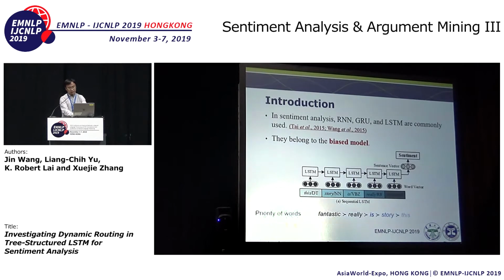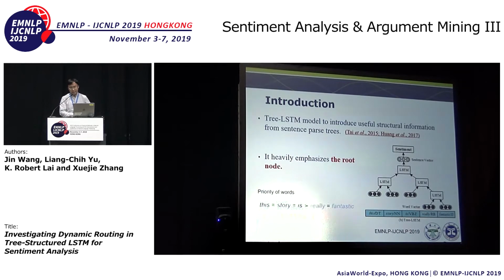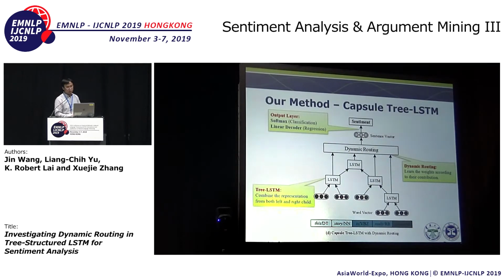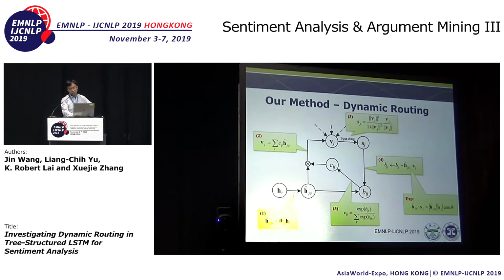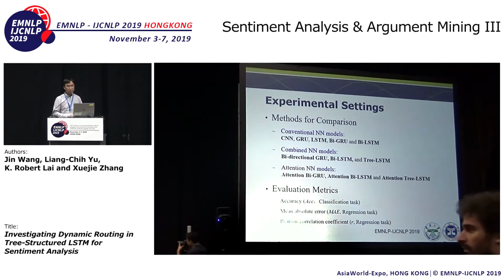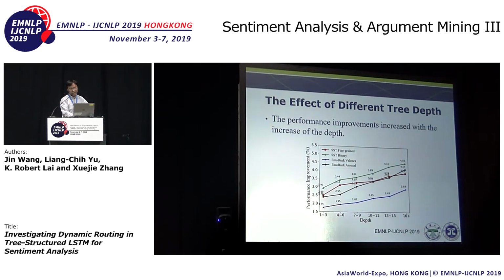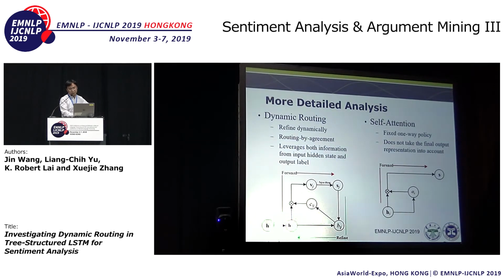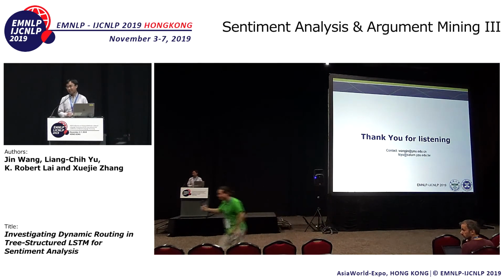Investigating Dynamic Routing in Tree-Structured LSTM for Sentiment Analysis | EMNLP-IJCNLP2019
BTC ⇢ bc1q2r7eymlf20576alvcmryn28tgrvxqw5r30cmpu
ETH ⇢ 0x58c4bD4244686F3b4e636EfeBD159258A5513744
Doge ⇢ DSGNbzuS1s6x81ZSbSHHV5uGDxJXePeyKy